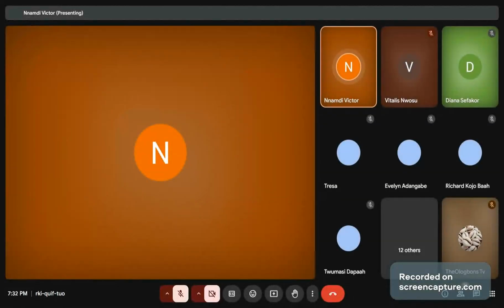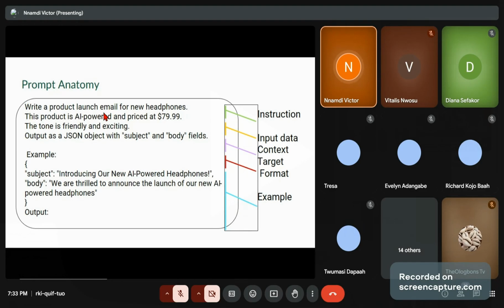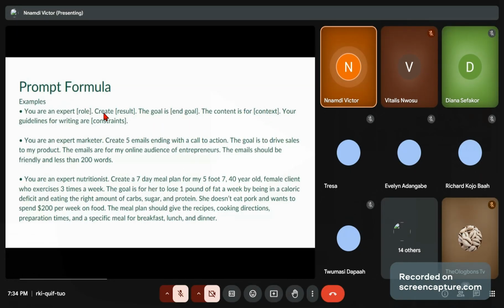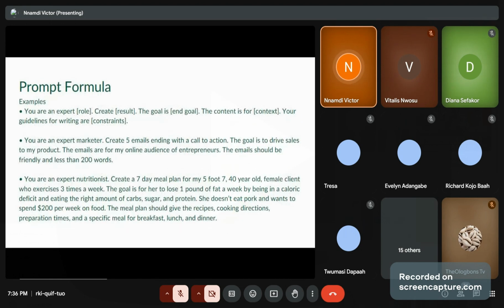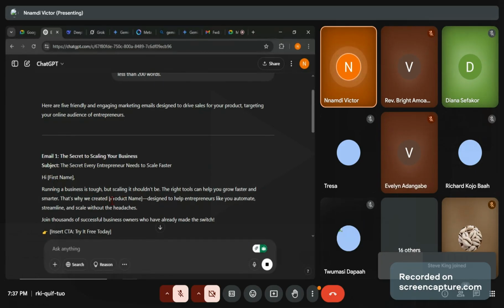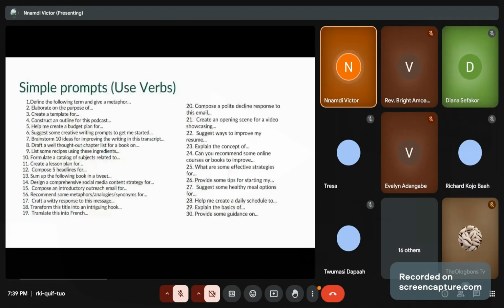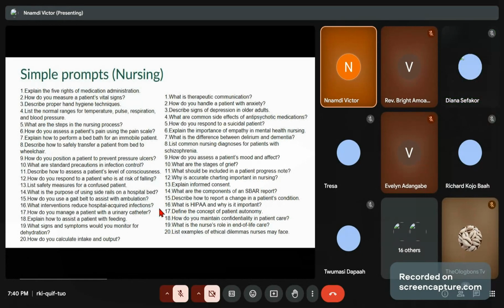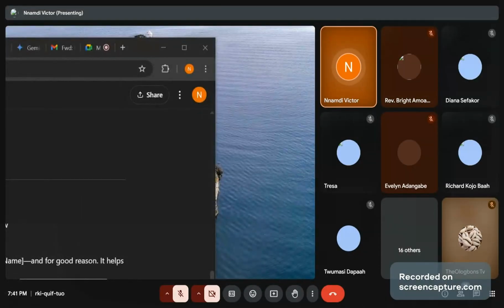Prompt engineering in 2025 and beyond.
Everyone deserve to know, so as they not be left out of the global 🌐 race. Artificial intelligence is a topic to be considered at this time in the world, most especially the most proper way to take the full advantage of its potential.